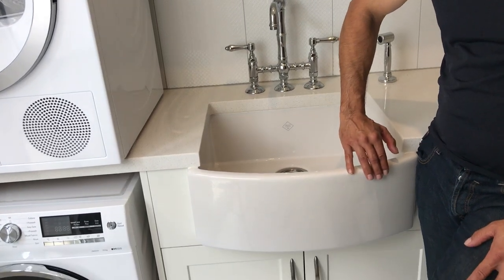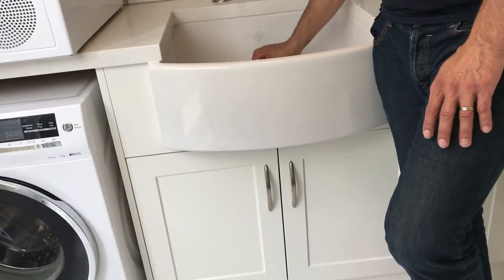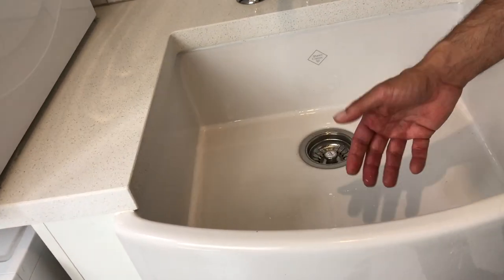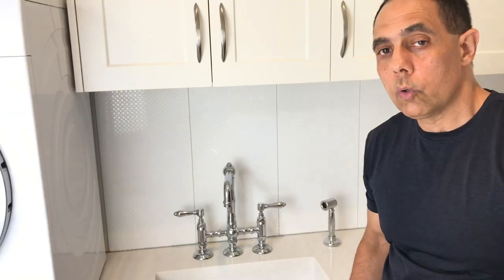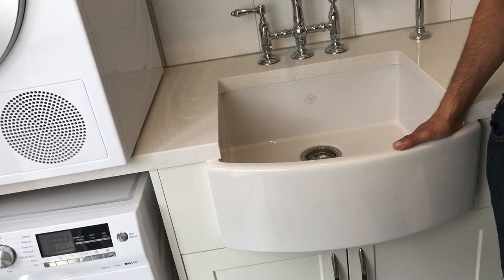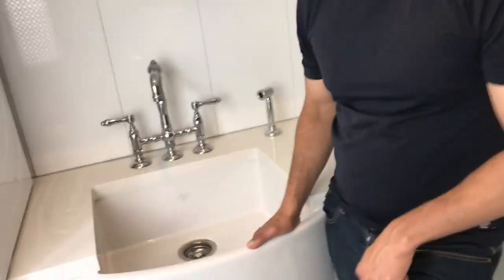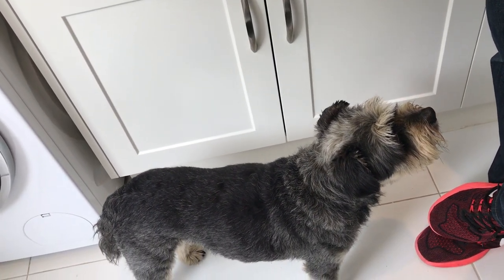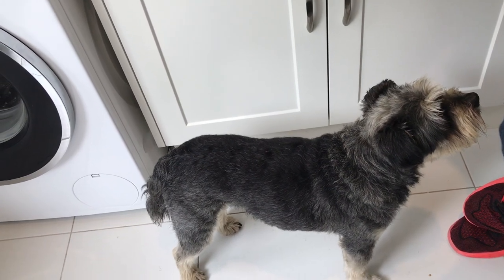Shaws Waterside Sink